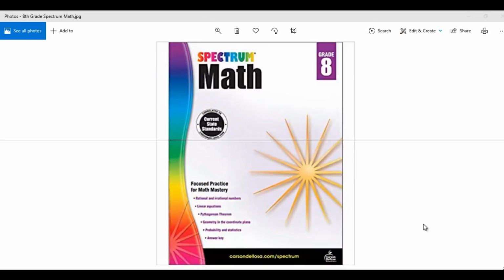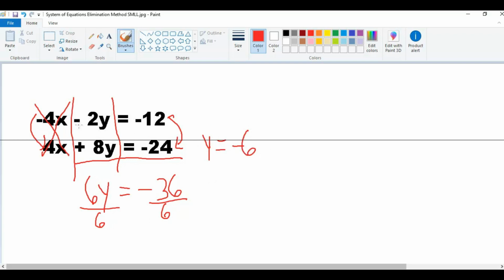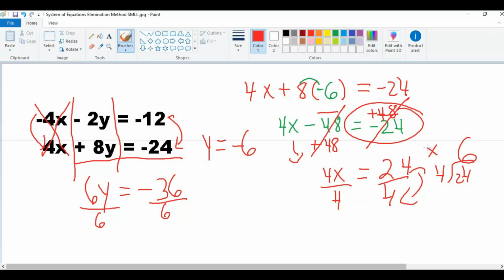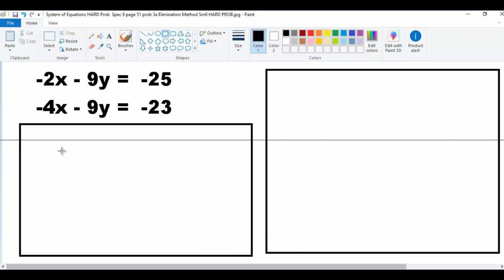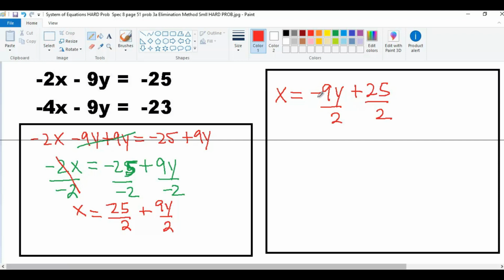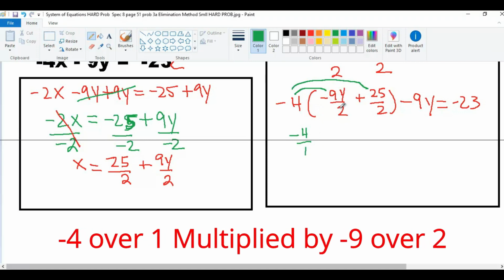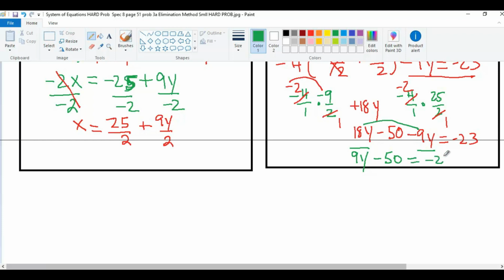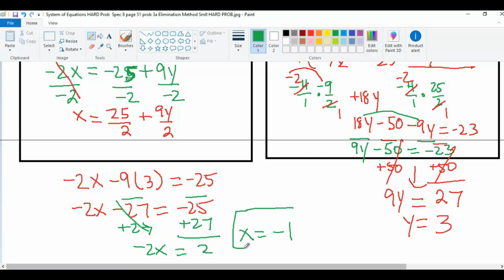System of Equations Elimination Method Bro. Thabiti 2-15-20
Bro. Thabiti solves 2 problems from the Spectrum Math 8th Grade workbook using his version of The System of Equations Elimination Method - Lesson Filmed 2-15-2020